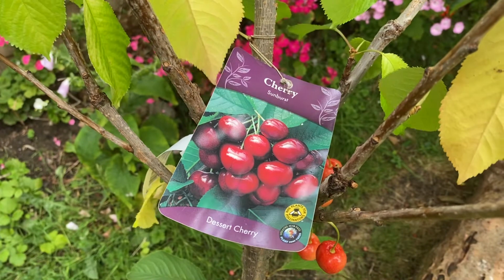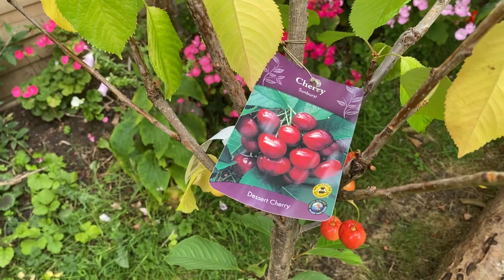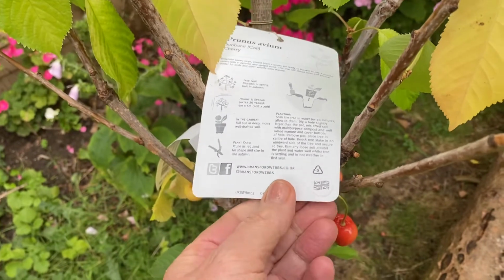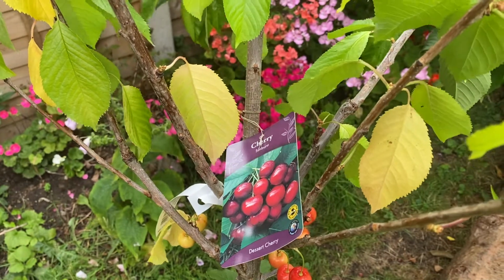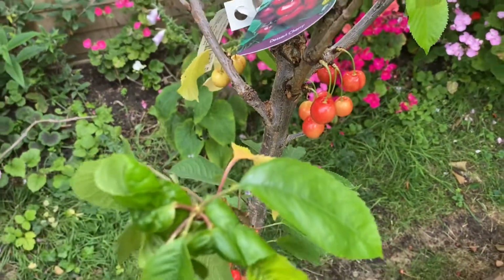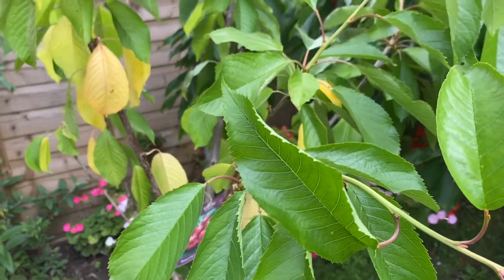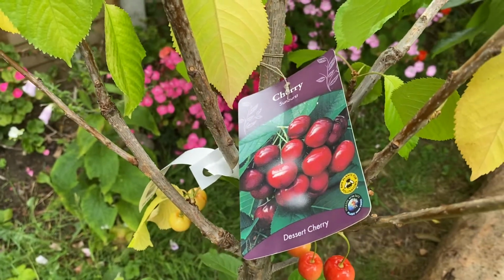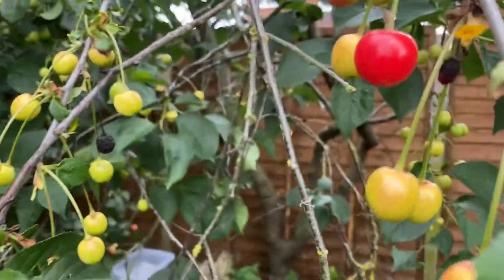Cherry Sunburst- There is always room for another cherry tree!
A look at the dessert cherry variety Sunburst